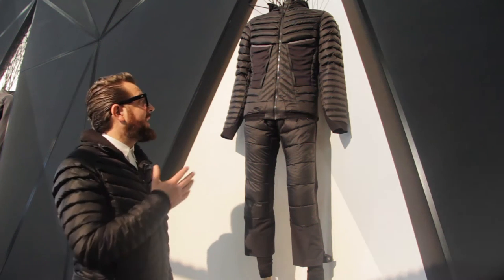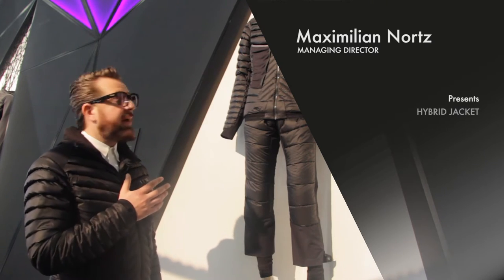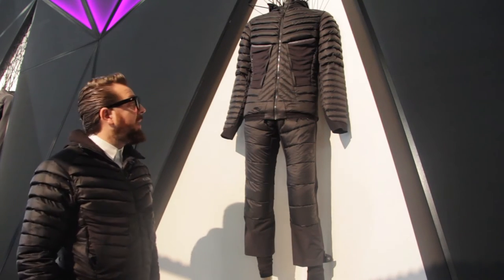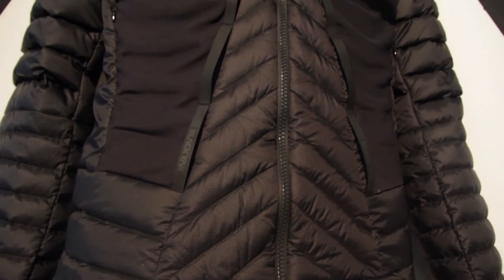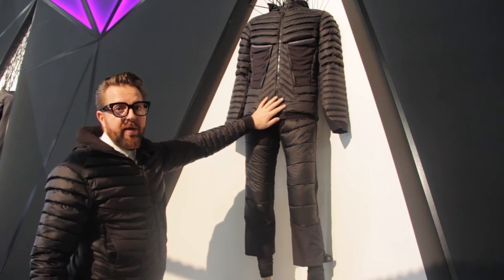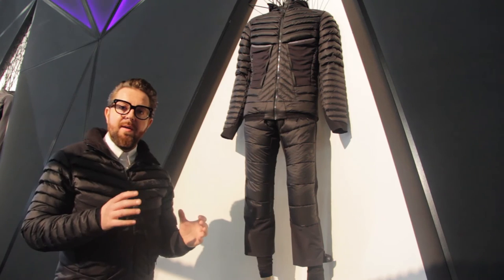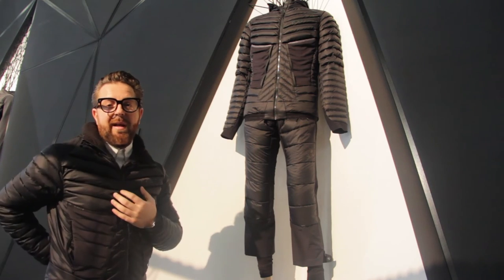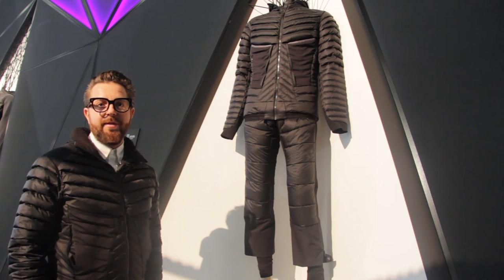BLACKYAK Hybrid Jacket at ISPO 2017 - Winter 2017.18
ISPO 2017, Maximilian Nortz (Managing Director) presents the Hybrid Jacket by BlackYak.